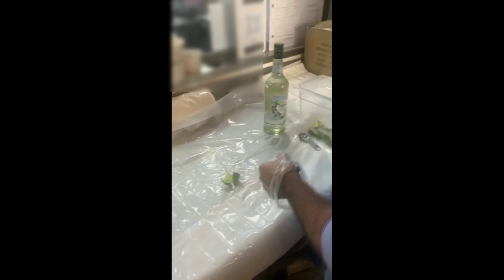How to make mojito juice